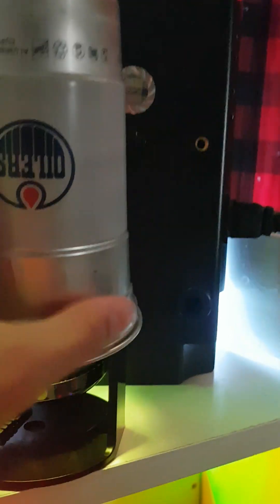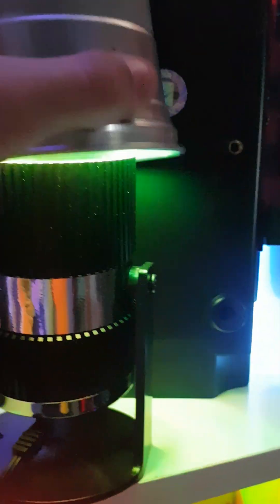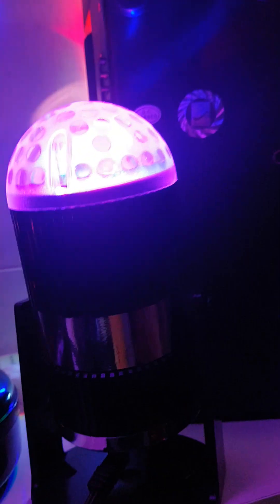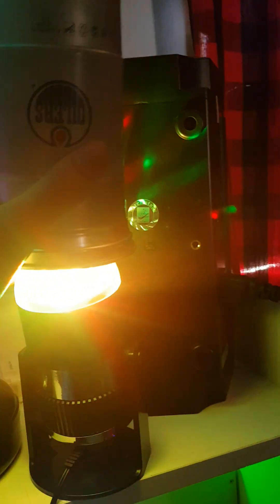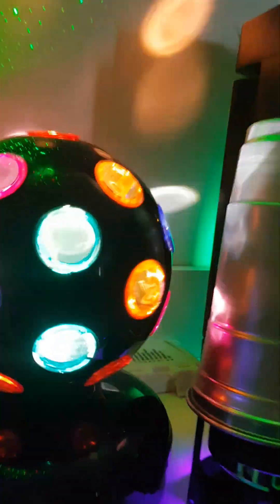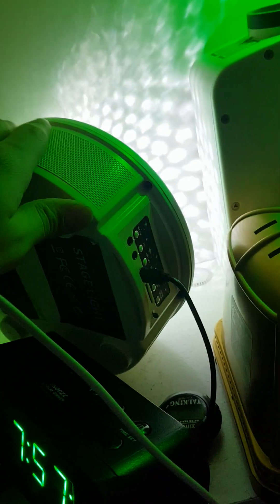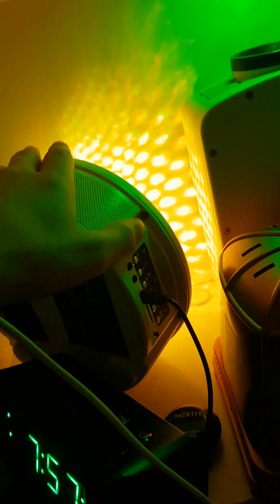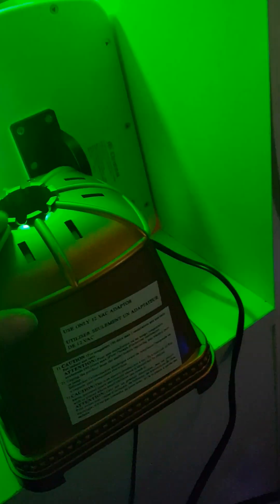June 12, 2024